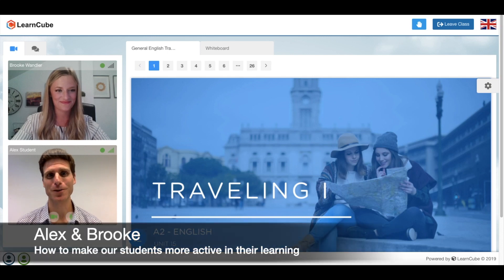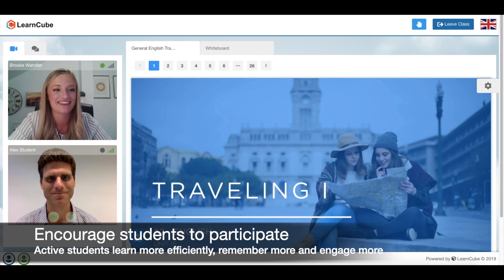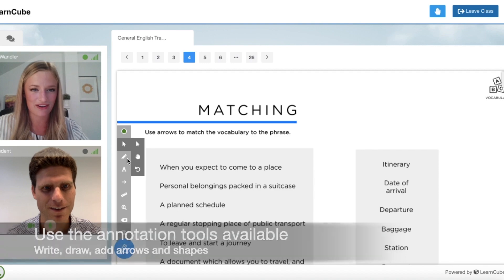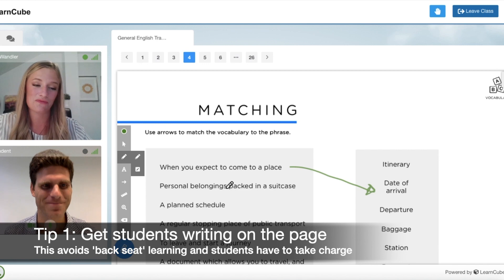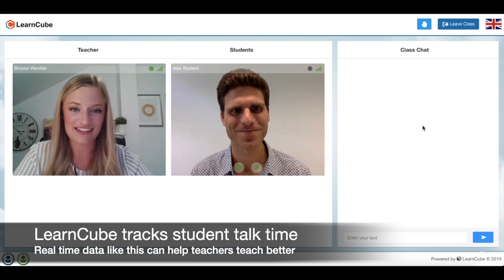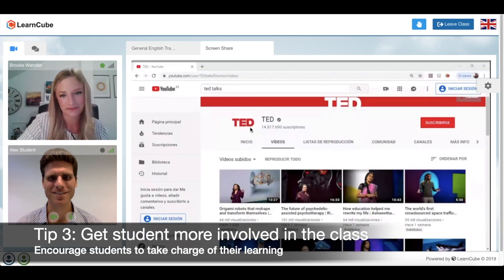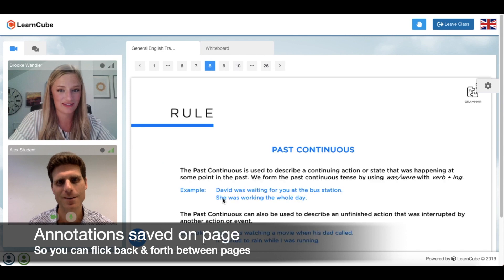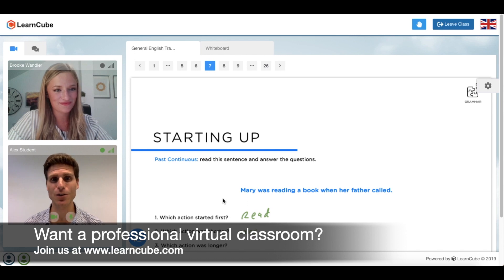What is a virtual classroom & how do I use it to teach online?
A virtual classroom is designed to be more interactive and engaging than a generic, web-conferencing software.

Here are 3 tips on how to encourage more participation and learning in your live online classes.